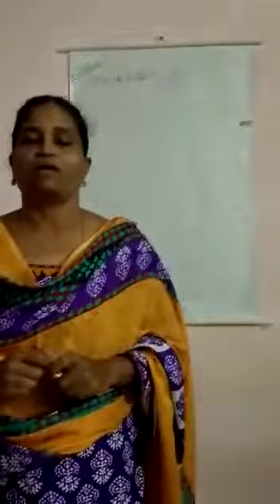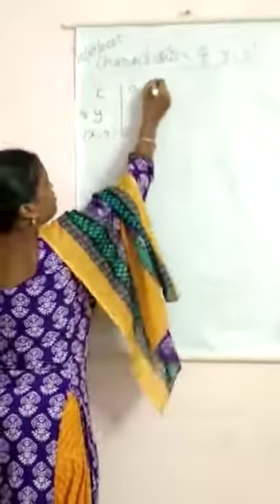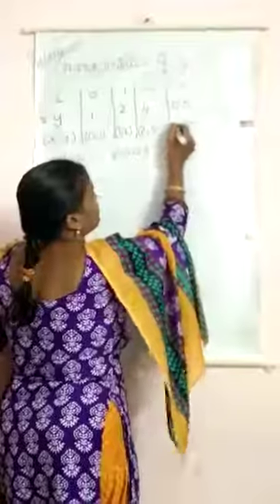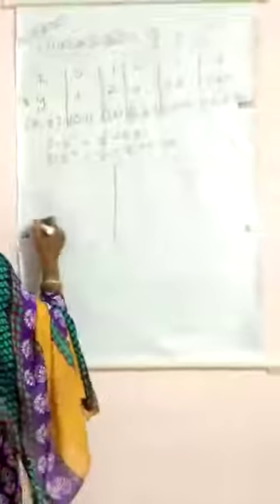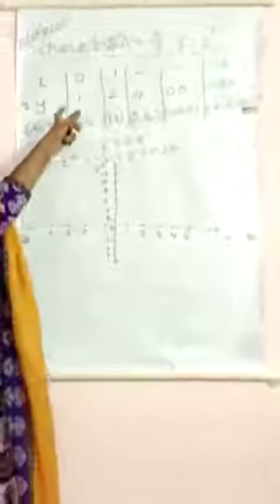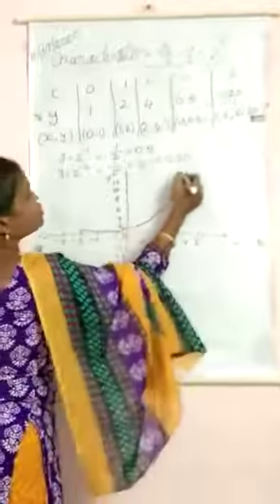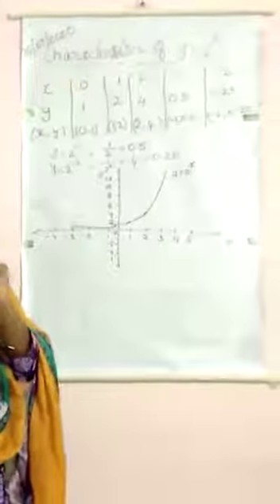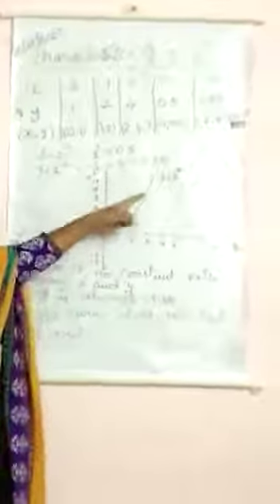November 5, 2020